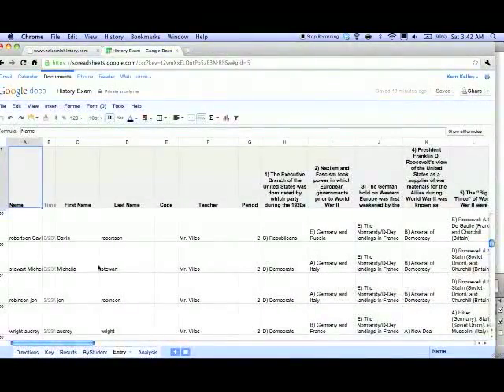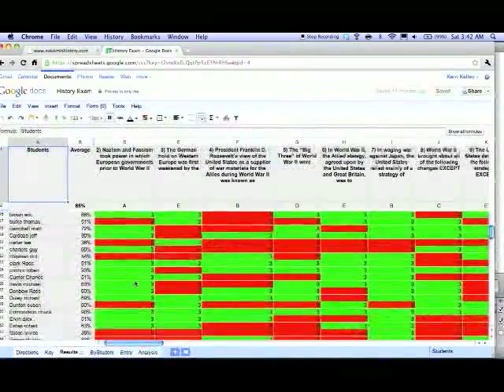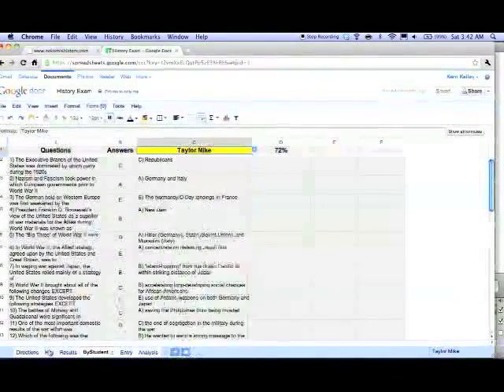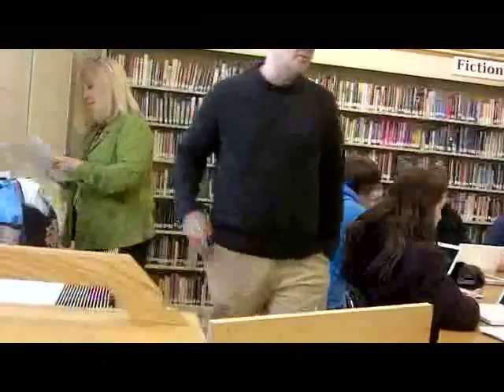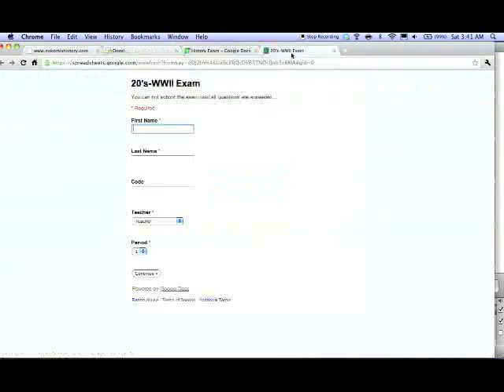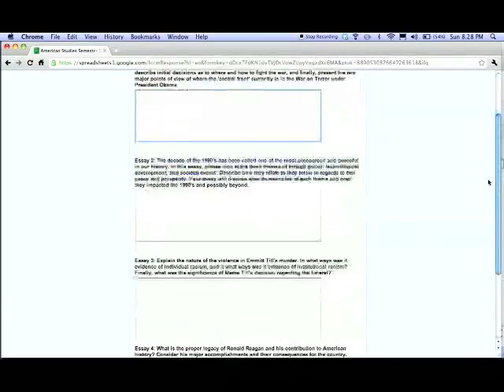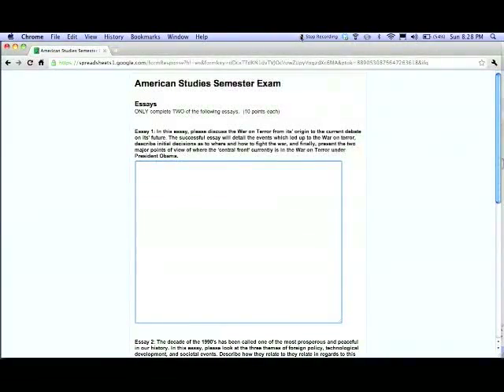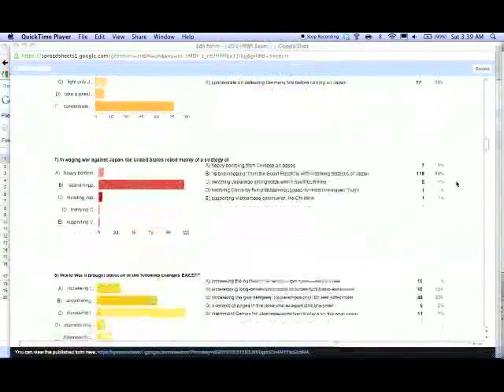Online Tests with Google Forms